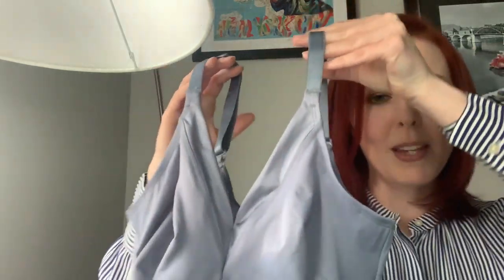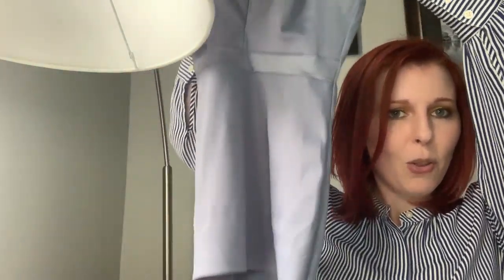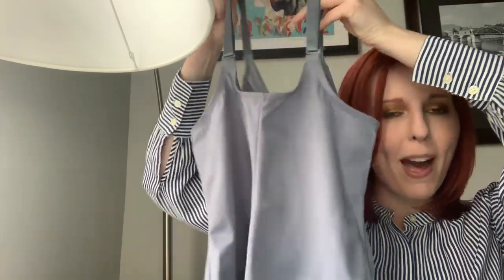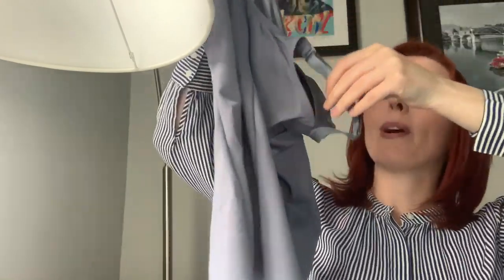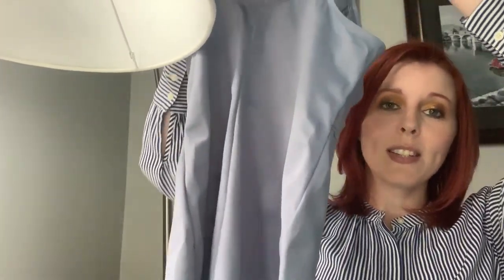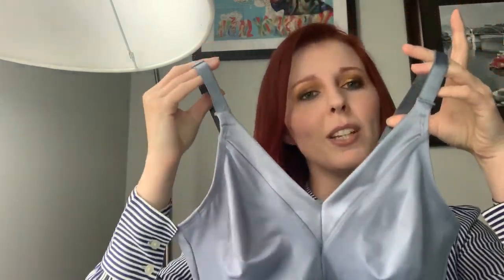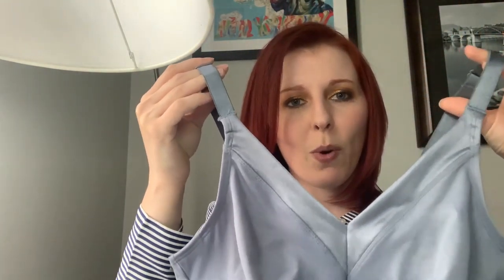What is Ruby Rubbon and what's so special about it?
In this video I discuss the products Ruby Ribbon offers and why they are different than our competitors.
* Interested?!
I will put a personalized wishlist together for you!